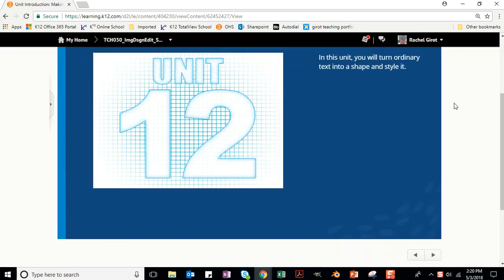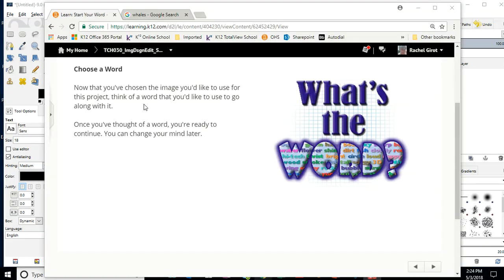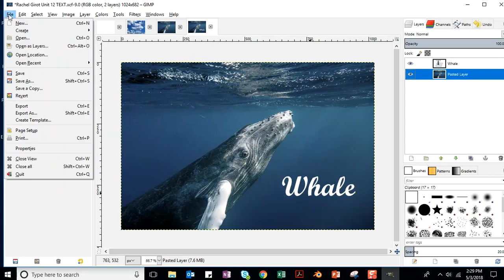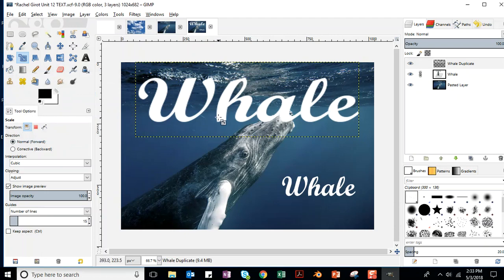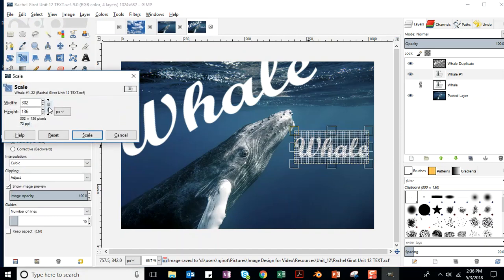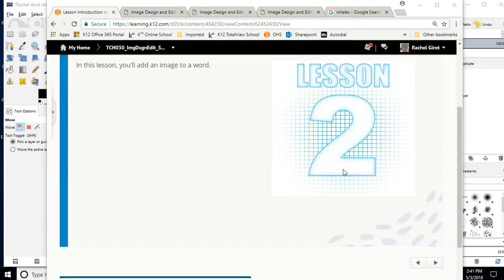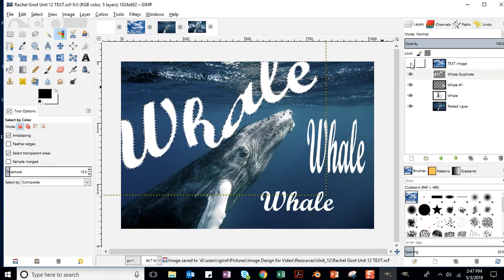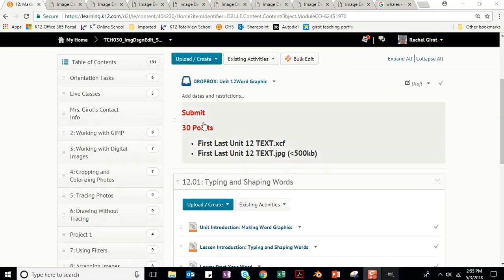Girot ImagDes Unit 12 TEXT